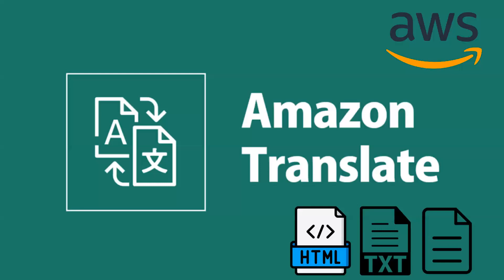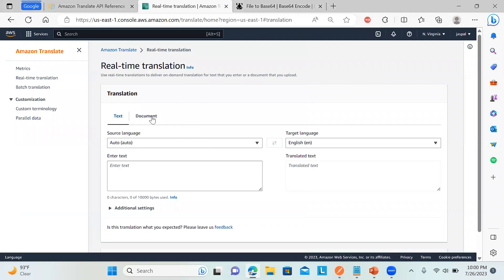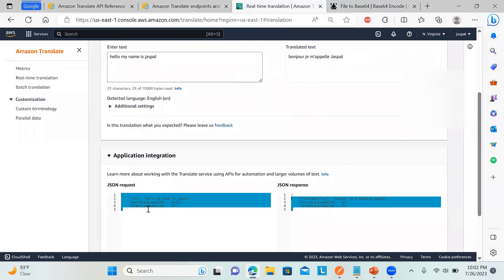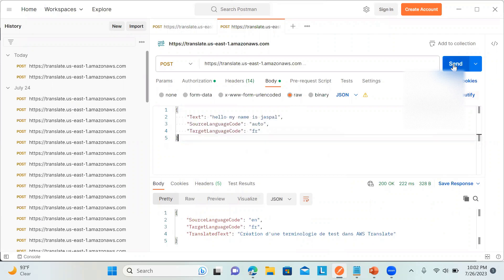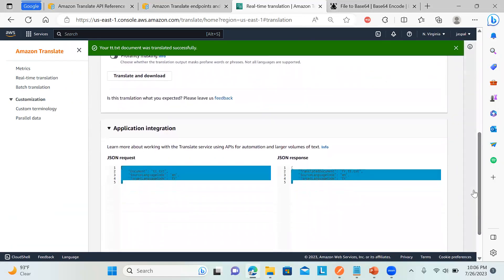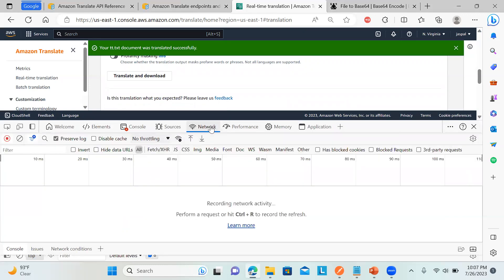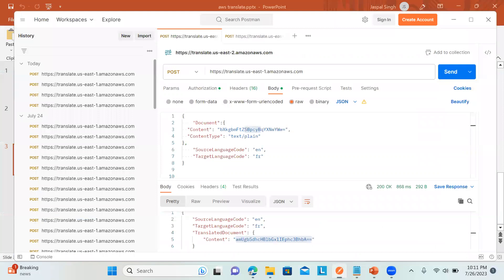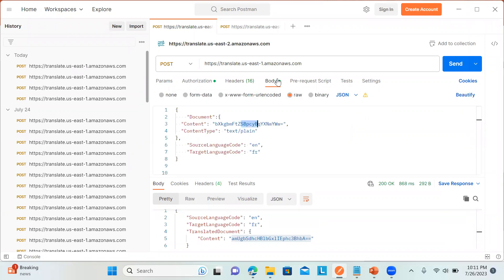AWS TRANSLATE Text | Document |Application Integration | Endpoints |Request -Response using Postman.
Amazon Translate is a neural machine translation service that delivers fast, high-quality, affordable, and customizable language translation.  Real Time Document Translation can synchronously translate HTML, TXT and Docx files, while preserving the source document format. Customers can use the API via SDK, CLI, or the AWS management console to submit a translation request and receive the document back with source formatting intact.